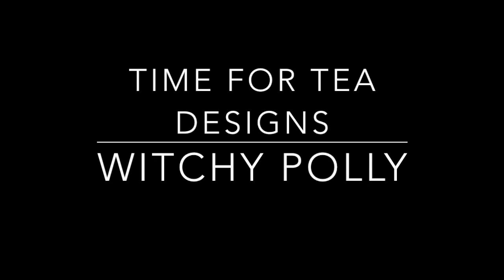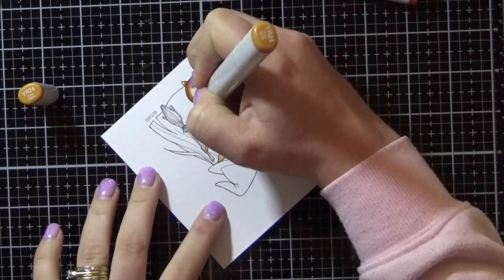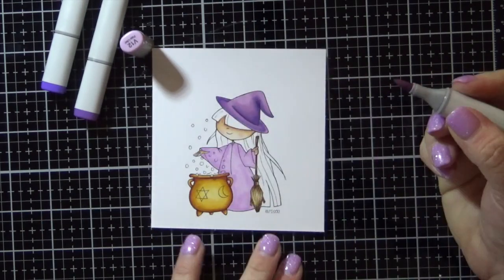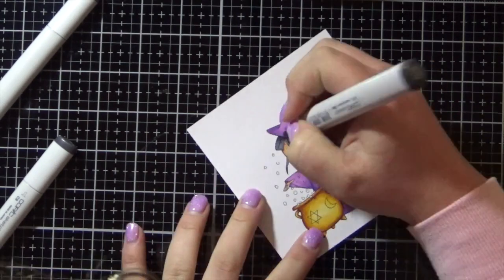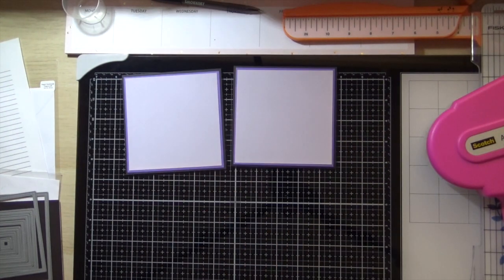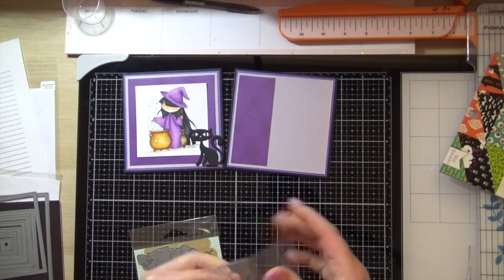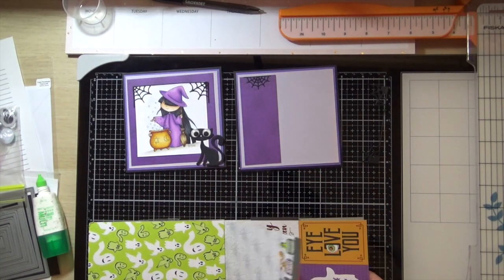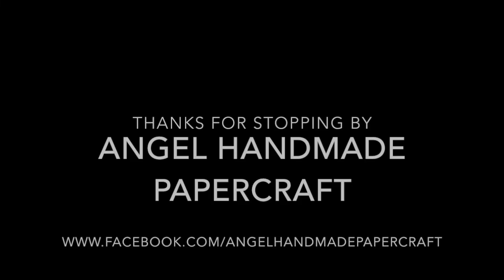Time for Tea Designs - Witchy Polly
This video is about Time for Tea Designs - Witchy Polly

• Copic BLENDING CARD X-Press It Paper Pack of 10 XPBC250LTR

• 3M Scotch ATG 0.25 Inch GOLD REFILL TAPE Adhesive 36 Yards Acid Free 3M-90814

• 3M Scotch PINK ATG ADVANCED TAPE GLIDER .25 Inch Adhesive Glue Gun CAT 085

• Die Cuts With a View Spooky Halloween Mat Stack

• Lawn Fawn LARGE STITCHED CIRCLE STACKABLES Lawn Cuts Dies LF795